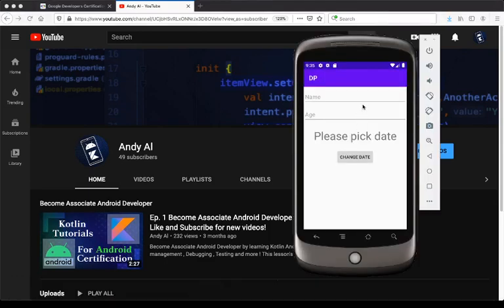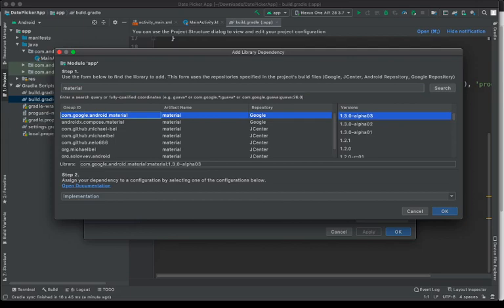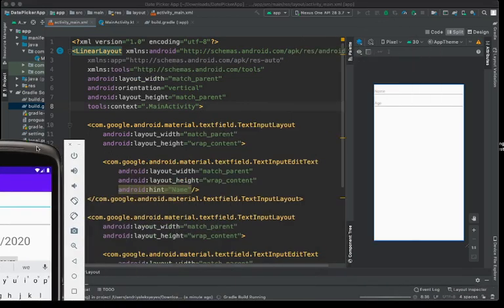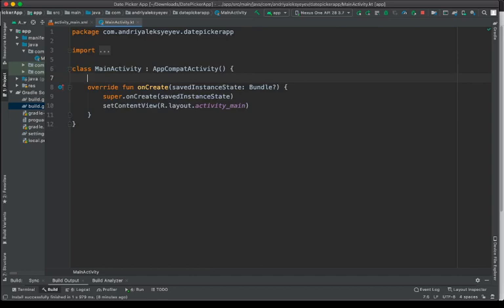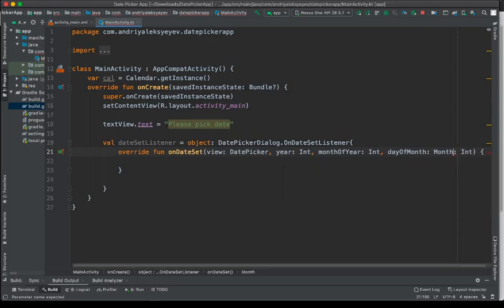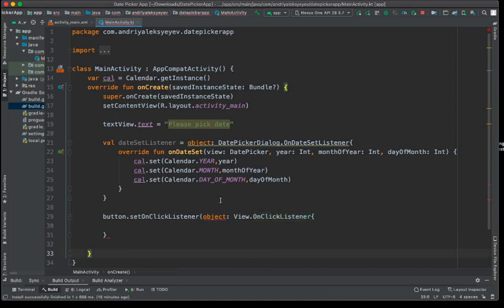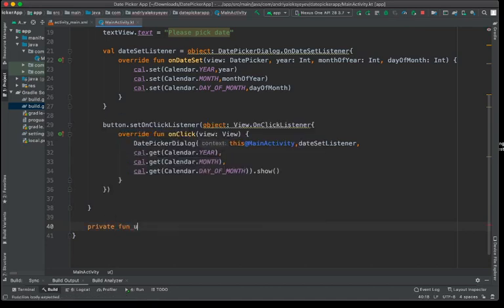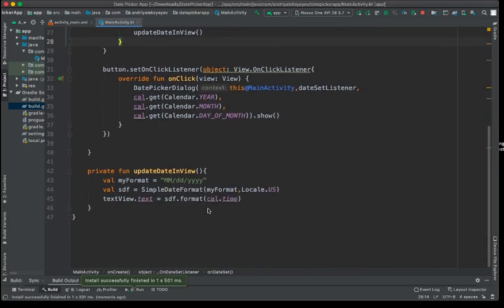Ep.23 Date Picker + Beautiful EditText (in Kotlin)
Episode 23 of Kotlin Tutorials For Android Certification : Learn Kotlin Android core , User interface  ,  Data management , Debugging , Testing and more !